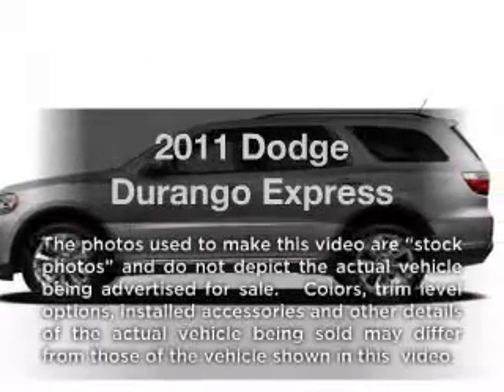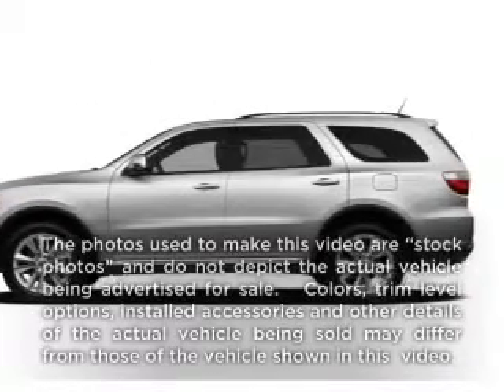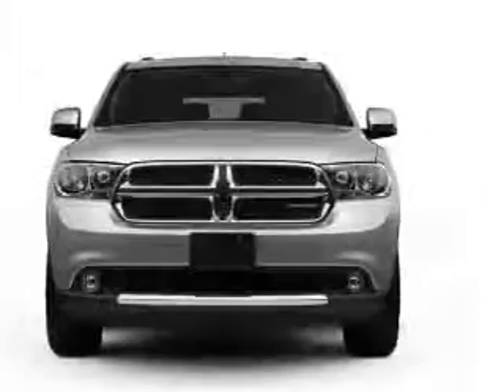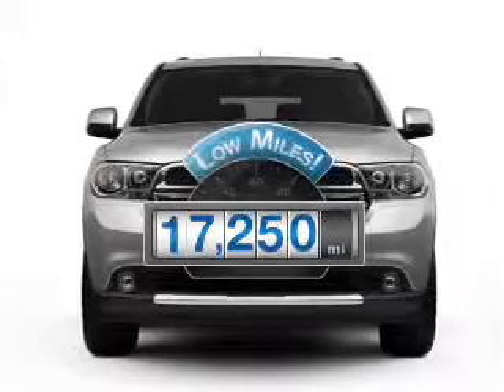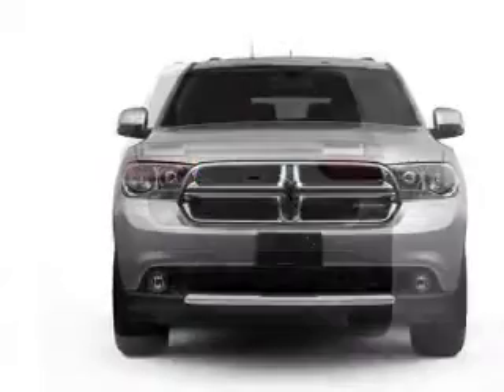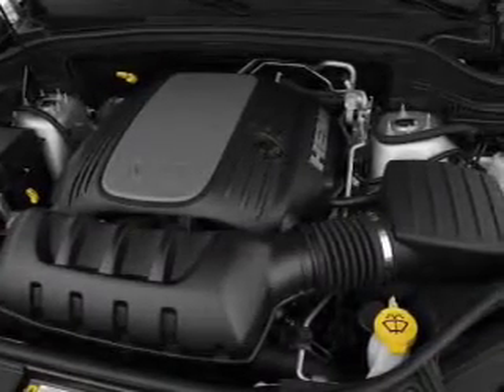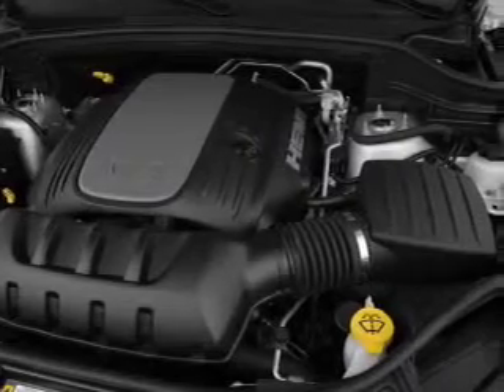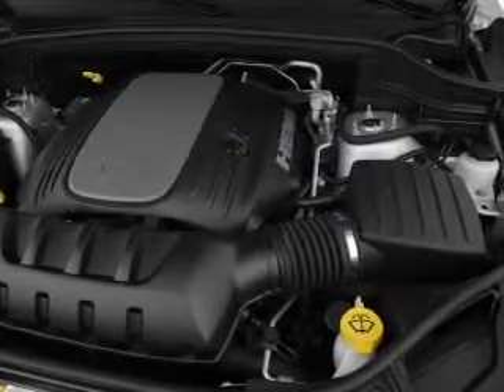2011 Dodge Durango - Gainesville GA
Year: 2011
Make: Dodge
Model: Durango
Trim: Express
Engine: 3.6 liter 6 cylinder 24 valve
Transmission: 5-Speed Automatic
Color: Silver
Mileage: 17250
Address:
3115 Frontage Rd